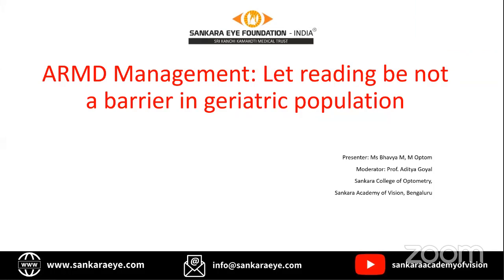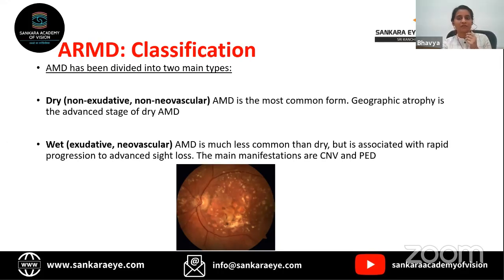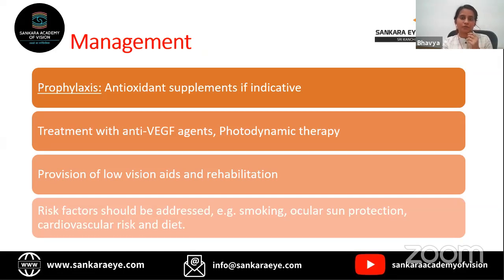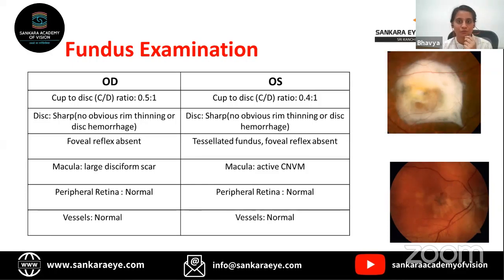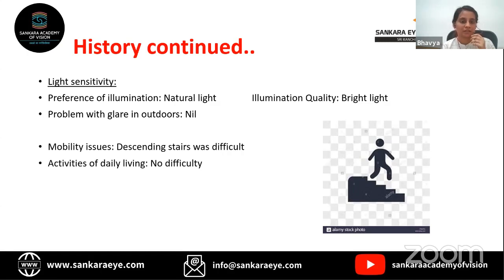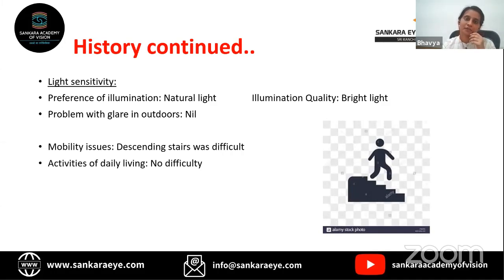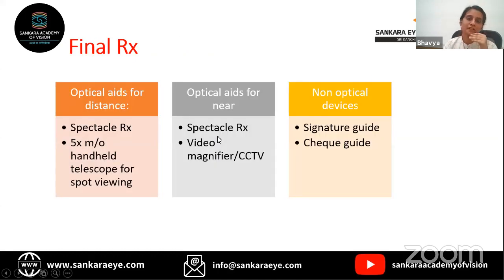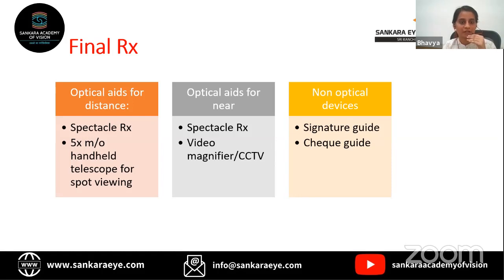ARMD Management Learn from the Masters - Sankara Academy of Vision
This video is from the LiveStream of the Learn from the Masters Series. The lecture looks at helping patients with ARMD manage their lives.